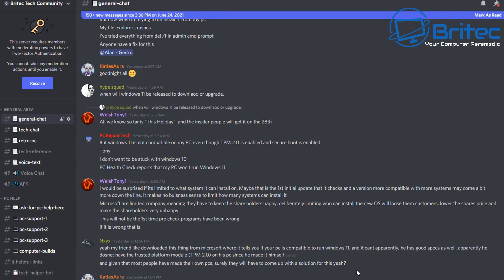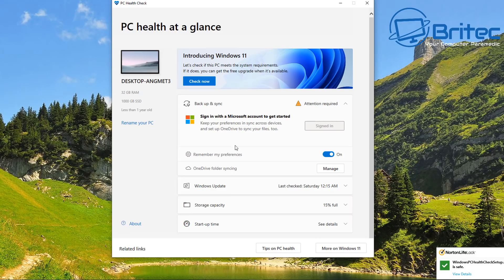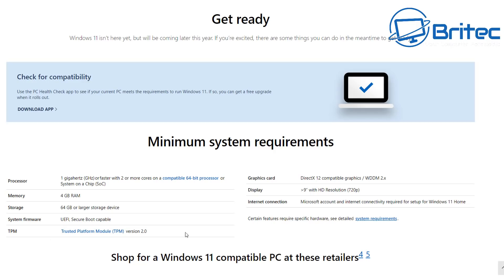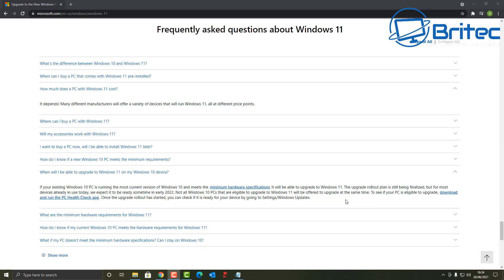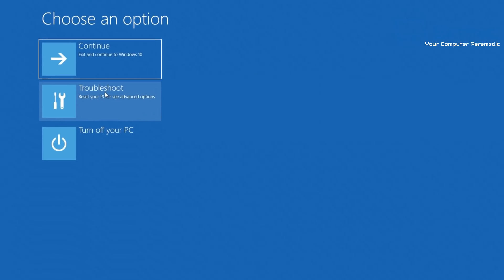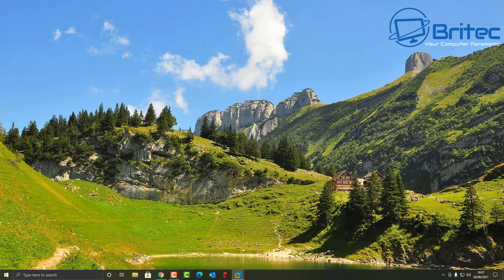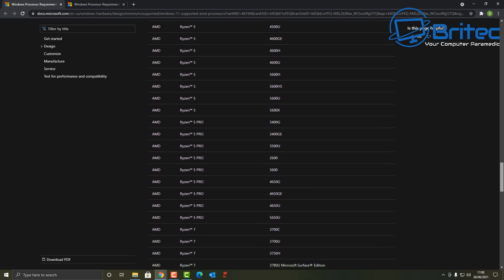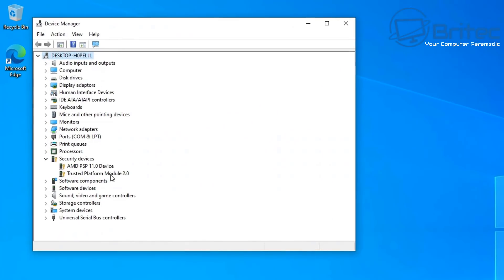Will Your PC Run Windows 11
Will Your PC Run Windows 11 - System Requirements for Windows 11 - Use Microsoft's PC Health Check app to check if your device is compatible. Windows 11 will be a FREE upgrade this fall.